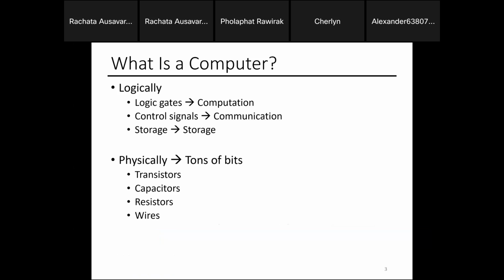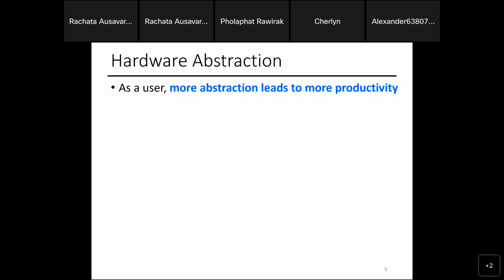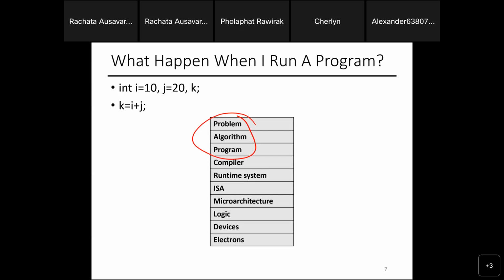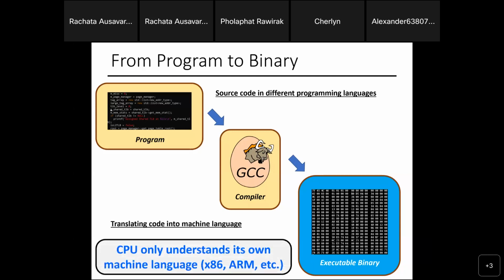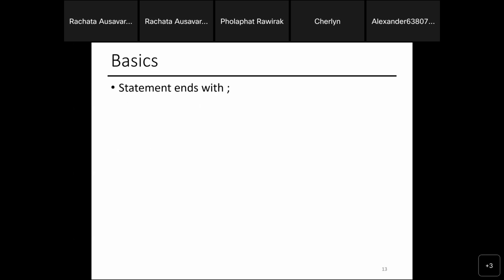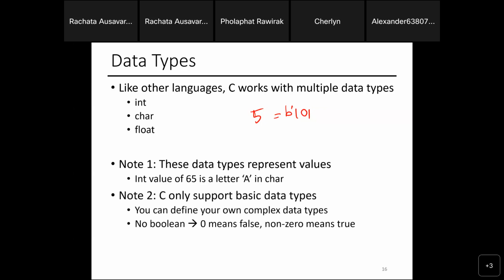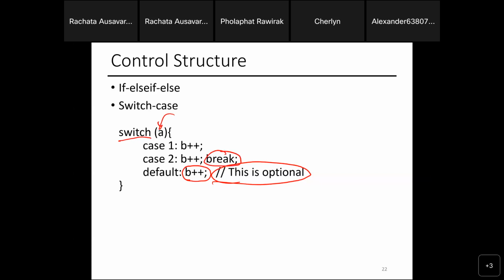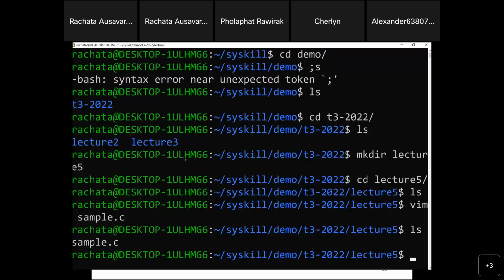[MUIC-Syskill] Lecture 5: Low-level Intro